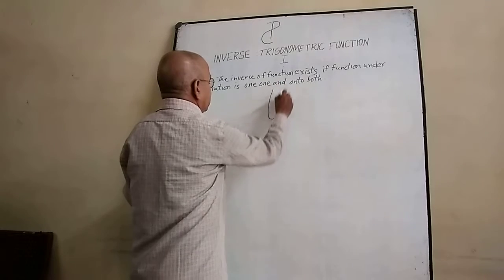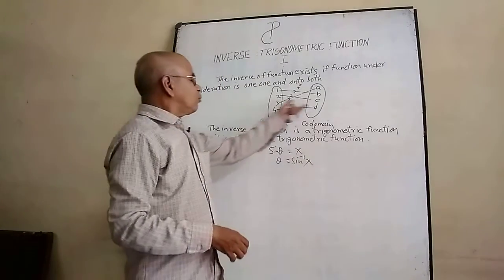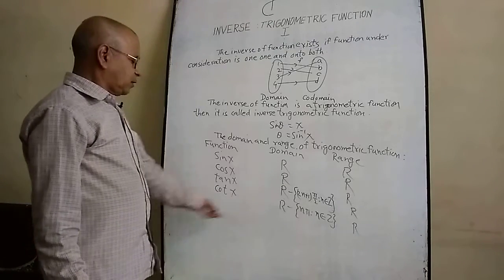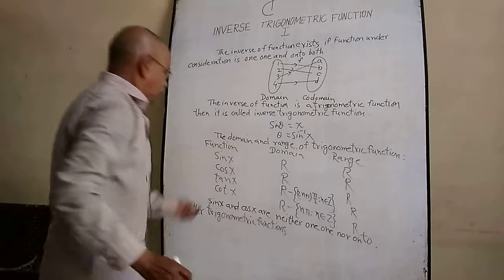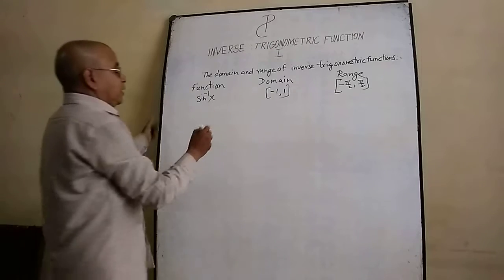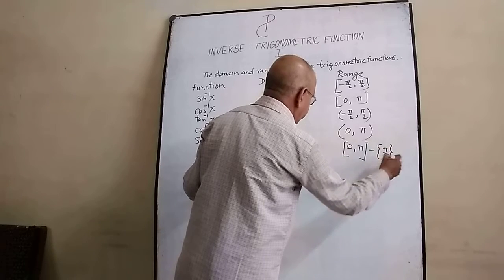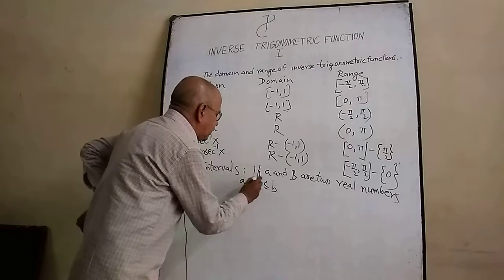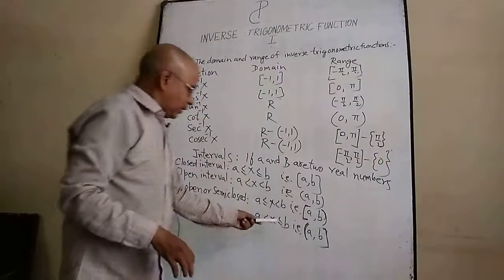6 inverse trignometric function I 13 mins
This video contains introduction of inverse trigonometric function. Thanks.